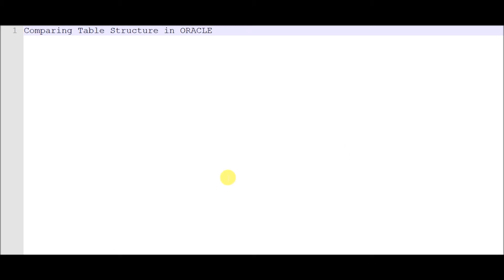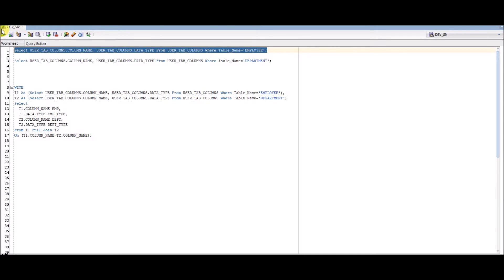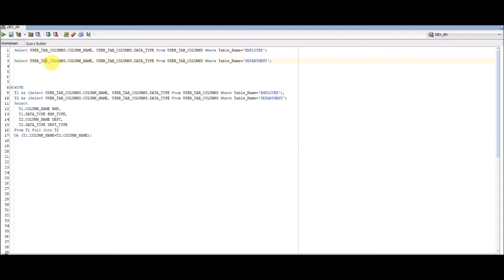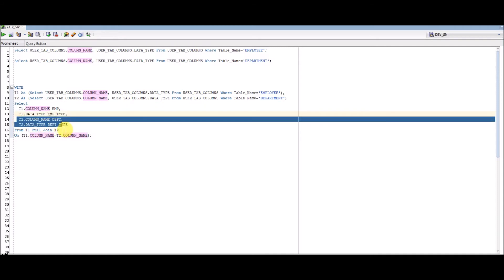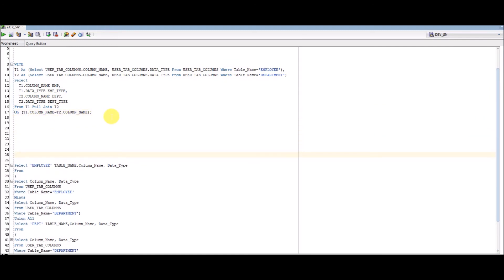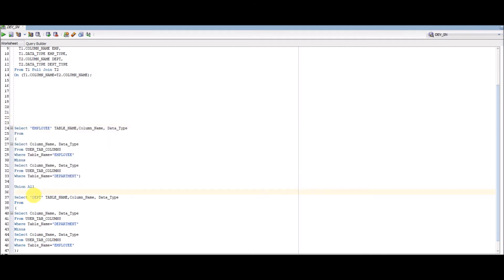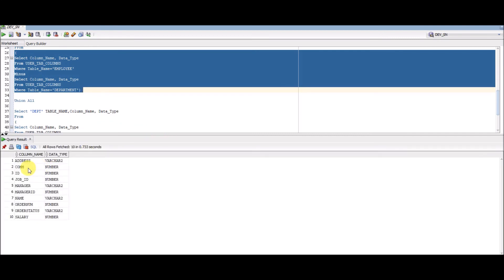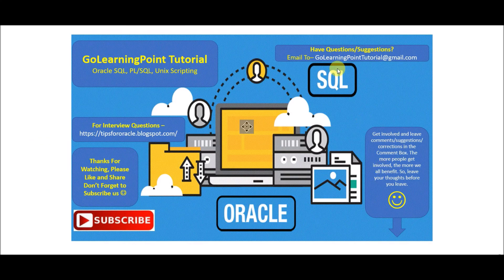Comparing Table Structure in Oracle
Select USER_TAB_COLUMNS.COLUMN_NAME, USER_TAB_COLUMNS.DATA_TYPE From USER_TAB_COLUMNS Where Table_Name='EMPLOYEE';

Select USER_TAB_COLUMNS.COLUMN_NAME, USER_TAB_COLUMNS.DATA_TYPE From USER_TAB_COLUMNS Where Table_Name='DEPARTMENT';

WITH
T1 As (Select USER_TAB_COLUMNS.COLUMN_NAME, USER_TAB_COLUMNS.DATA_TYPE From USER_TAB_COLUMNS Where Table_Name='EMPLOYEE'),
T2 As (Select USER_TAB_COLUMNS.COLUMN_NAME, USER_TAB_COLUMNS.DATA_TYPE From USER_TAB_COLUMNS Where Table_Name='DEPARTMENT')
Select
  T1.COLUMN_NAME EMP,
  T1.DATA_TYPE EMP_TYPE,
  T2.COLUMN_NAME DEPT,
  T2.DATA_TYPE DEPT_TYPE
From T1 Full Join T2
On (T1.COLUMN_NAME=T2.COLUMN_NAME);

Select 'EMPLOYEE' TABLE_NAME,Column_Name, Data_Type
From
Select Column_Name, Data_Type
From USER_TAB_COLUMNS
Where Table_Name='EMPLOYEE'
Minus
Select Column_Name, Data_Type
From USER_TAB_COLUMNS
Where Table_Name='DEPARTMENT')

Union All

Select 'DEPT' TABLE_NAME,Column_Name, Data_Type
From
Select Column_Name, Data_Type
From USER_TAB_COLUMNS
Where Table_Name='DEPARTMENT'
Minus
Select Column_Name, Data_Type
From USER_TAB_COLUMNS
Where Table_Name='EMPLOYEE'